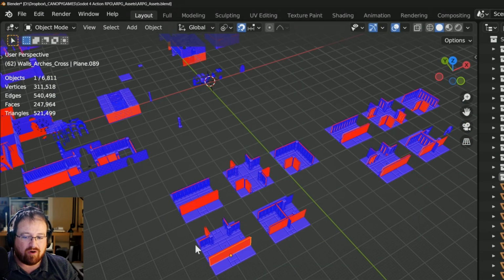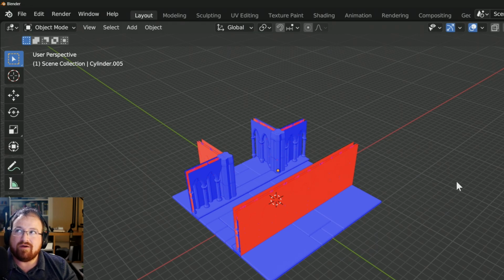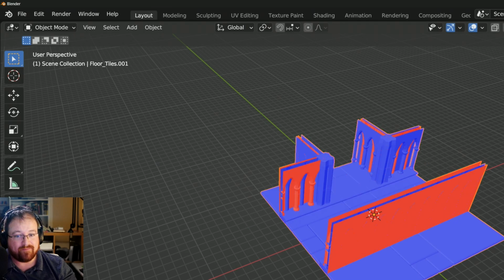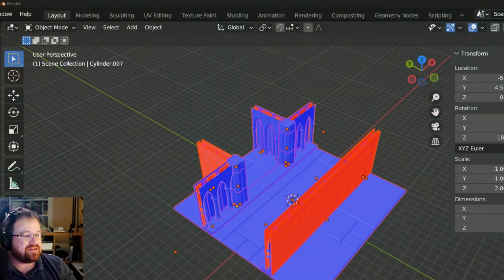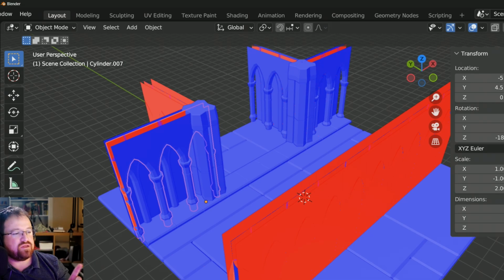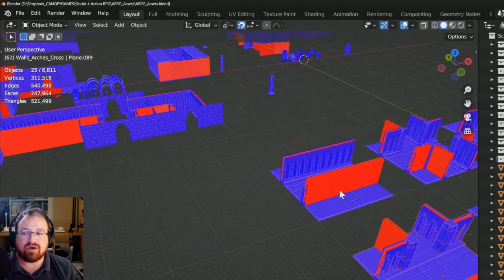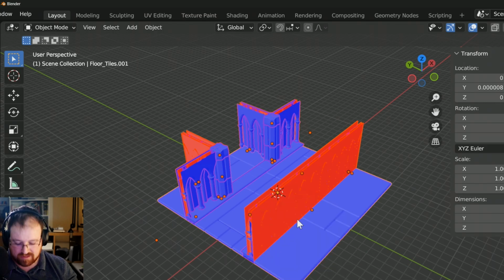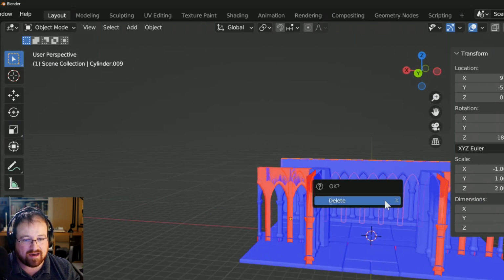Looking At What Went Wrong In Blender